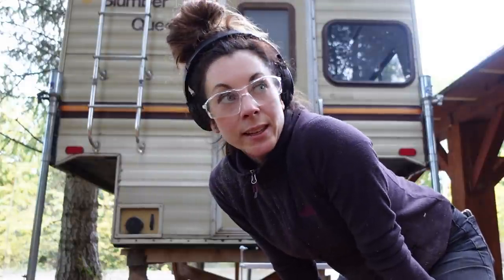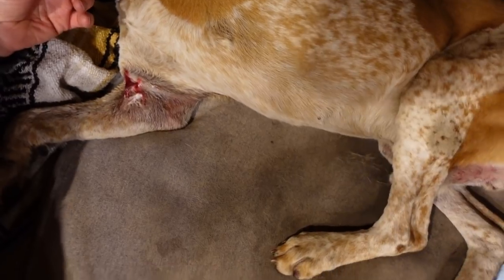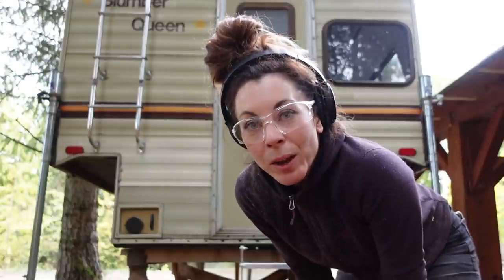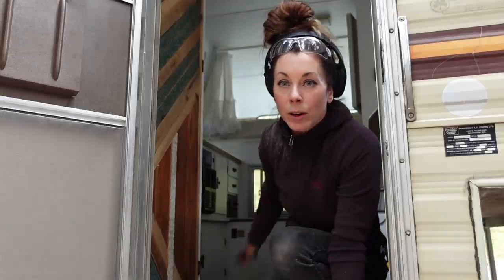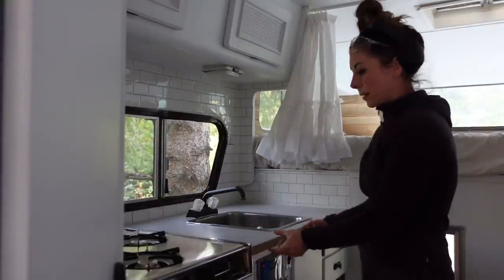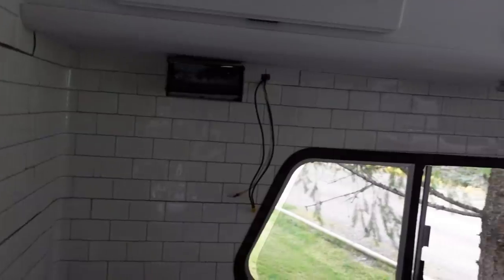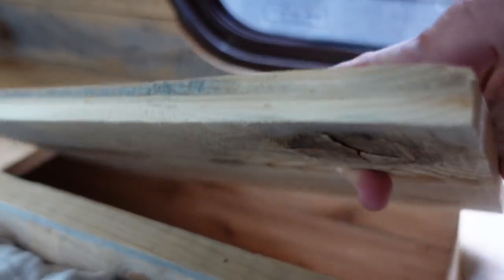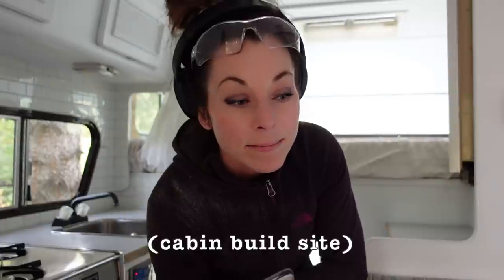AMIDST THE CHAOS, my truck camper reno tour | TRUCK CAMPER RENOVATION TOUR.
Our lives have been very hectic lately, it's hard to put into words. Along with a little look at the camper, you'll get a few glimpses of our life lately. Let's just say, our hands are full with hounds these days! (the coonhounds are teaming up, going for gold, in the senior treeing racoon fall games 😂).

I gave myself an evening to throw this video together, finished at midnight (well past my bedtime!). Internet sucks, it didn't upload, so will head to my friend's house (Dale!), to upload this morning. 🤷🏻‍♀️

We have ordered a new GPS remote (but with the wrong package sent to use, our order is taking even longer! 🙄).

Everyone is in good health, and healed up, and leashed up, and crated, and tied, and partially blocked from vanishing into hells hundred acres. 😬